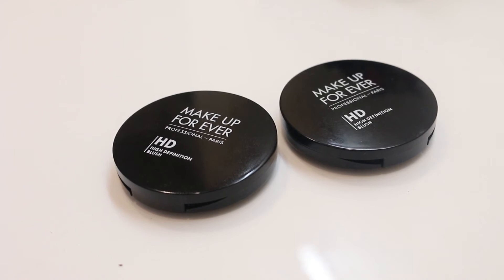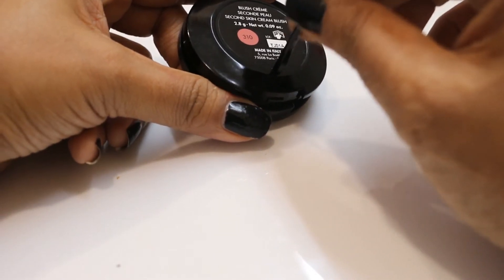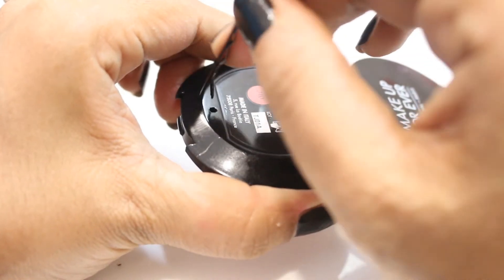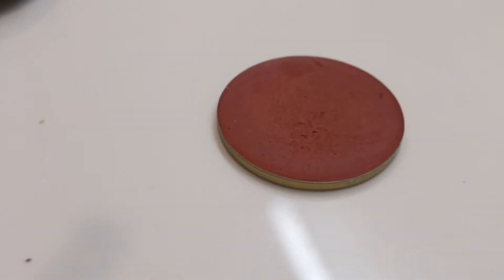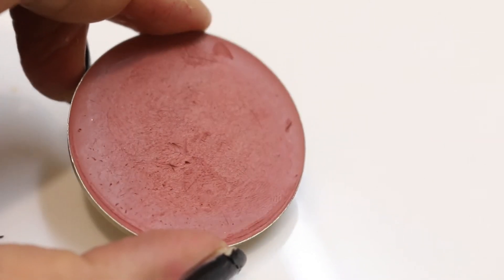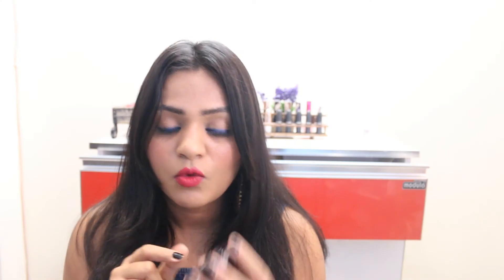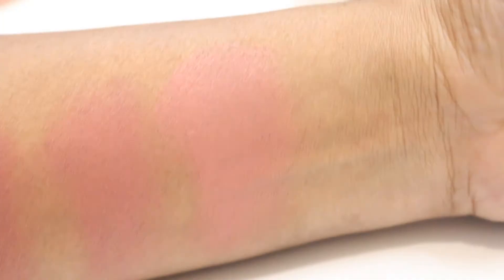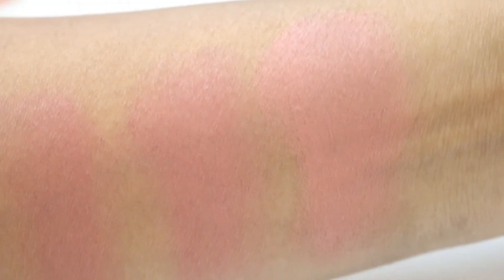Makeup Forever Second Skin Blush 310 & 320 Review|Blush For Dusky Skin Tone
Today I am here with yet another video review on one of the blushes from My Mini Haul from Lancome, MUFE  & Giorgio Armani

I had purchased tow blushes from Makeup Forever and I will be reviewing one of them today! Smile

About Makeup Forever Second Skin Blush – 310
This new creamy blush melts on the skin for an extremely natural flush of color with a long lasting result. Its blendable, second skin texture allows for easy, controlled application.

Special Features-

Formulated with the perfect balance of silica powder and synthetic mica, HD Blush has a soft focus effect that diffuses light for a radiant finish. Its blend of waxes and oils creates a lightweight texture that easily glides on the skin for a flawless result.

Studio-tested with HD camera.
Dermatologist tested.

makeup forever second skin blush review

Price- INR 1847 for 2.8g

Directions To Use- Remove a small amount of HD Blush and apply it with a brush, HD Sponge, or the fingertips, depending on the desired result.

makeup forever second skin blush price

Packaging- This blush comes a cute compact packaging with an inbuilt mirror in it. Earlier these blushes used to come in pump dispenser bottles but since this is a different version, they are completely different in every aspect as compared to the previous blushes.

You can even de-pot this blush from the compact case with a bobbi pin easily.

Shade- The shade I am reviewing today is 310 which is Rosewood as mentioned on the outer cover of the blush. It is basically a mix of light rose and nude brown shade of blush and is perfect shade for dusky skin tones ranging between NC40-NC42.

Texture- This blush is a cream blush and has an amazing soft creamy texture which glides and melts smoothly on the skin. It doesn’t tends to become oily and gives the perfect flush of blush on the face. It can be easily used by oily skin girls as the creamy texture doesn’t makes the face shiny at all.

My Experience with   Makeup Forever Second Skin Blush – 310
The HD Second Skin Creme Blushes are probably the most light and smooth creme blush available and they instantly melt on the skin making them look really natural after blending in properly. I picked up two shades from them which are perfect for my skin tone.

The shade 310, Rosewood is apt for my skin tone and I am really loving this blush. Usually, many blushes tend to give the feeling of something clinging on the skin but this blush has a really impressive formulation which melts with the skin and gets easily blended which gives the natural looking blush on the skin.

MUFE SECOND SKIN BLUSH SHADE 310 SWATCH

You never feel that you have applied anything on the face and the makeup really looks natural & flawless.

The best thing about this blush is the ease with which it can be used. Even a makeup novice can use it perfectly just with the fingers or your favorite blush brush and you have that after gym natural blush on your face, well obviously minus the sweat on the gym face! Wink

What I like about  Makeup Forever Second Skin Blush – 310?-
Impressive creamy texture
Non-sticky or greasy
Easy to blend
Perfect for makeup beginners
Natural looking blush shade
Easily available online
Great packaging
What I don’t like about  Makeup Forever Second Skin Blush – 310?-
The shade name is not mentioned on the blush compact
Rating-4.5/5

Will I recommend?- Yes, I will surely recommend to try this Secon Skin cream blushes as per your skin tone! You will definitely love it! Smile